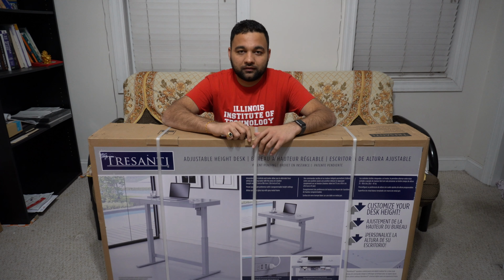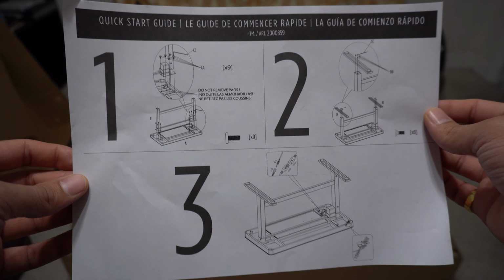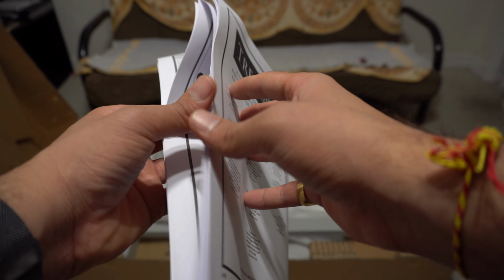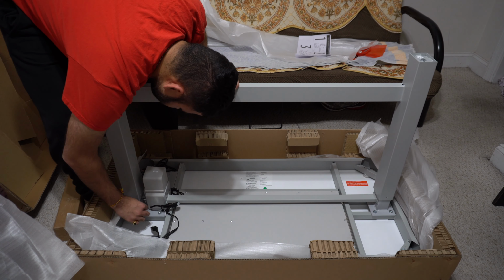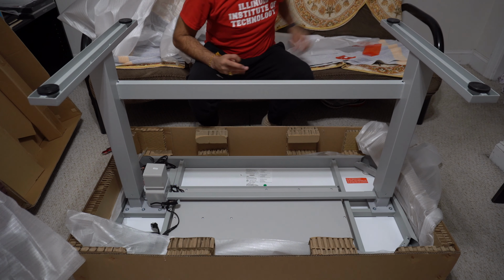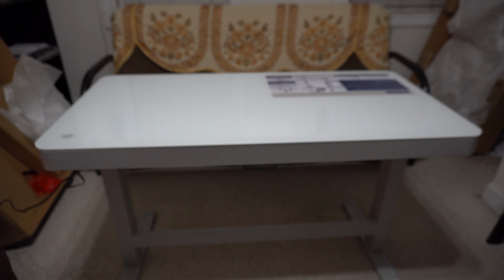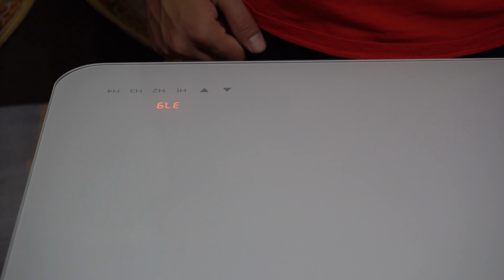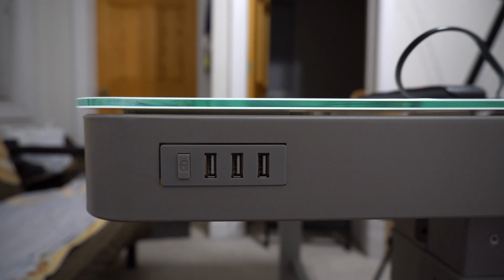Tresanti Adjustable Height Desk Unboxing and Review - My New Table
Update your work space with this contemporary, yet functional adjustable height desk. The white glass top and gray metal frame allow this piece to blend seamlessly with existing décor. The height adjusts from 29.5” to 47” and features four programmable height settings, selectable via LED touch controls on the glass top. To avoid accidentally adjusting the height, lock and unlock the touch controls by pressing the button on the right side. The right side also includes three 2.4 amp USB inputs to simultaneously power up to three devices at full speed. The large, partitioned drawer conveniently stores desk supplies.

Features:
Easily adjusts from sit to stand with a smooth-operating integrated motor
Height adjustable from 74.8 cm - 119.3 cm / 29.4 in - 46.9 in
LED touch control on the glass desktop
Preset your height preferences with 4 programmable settings
7.2 amp USB charger simultaneously powers up to three devices at full speed (2.4 amps each)
Cord management provides neat/clean working space
Felt lined drawer
White glass top with gray metal frame
Height adjustable: 29.4" - 46.9"
Dimensions: 47.3” W x 25.5” D x 29.5” H
Weight: 84.7 lbs.

$269 online and $229 in store vs 369 original prize.

New Primary Camera Sony A6300 with 16-50 Lens
New Prime Lens : Sony 50 MM 1.8
A6300 Battery: NPFW50
Camera Bag: Ape Case Envoy
Sony Battery Charger: Sony BC-TRW W Series Battery Charger
New External Microphone/Mic: TAKSTAR SGC-598 Interview Microphone
New Tripod Stand: Neewer Portable Aluminum Alloy Camera 2-in-1 Tripod Monopod Max. 70"/177 cm with 3-Way Swivel Pan Head and Carrying Bag for DSLR,DV Video Camcorder

Title: Last Summer
Artist: Ikson
Genre: Dance & Electronic
Mood: Bright